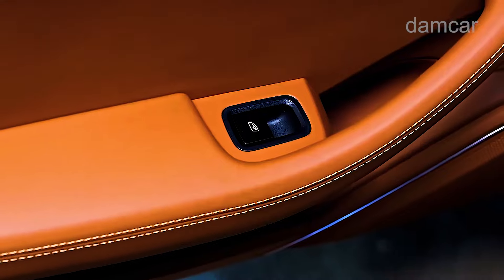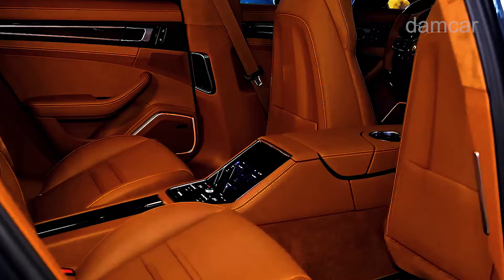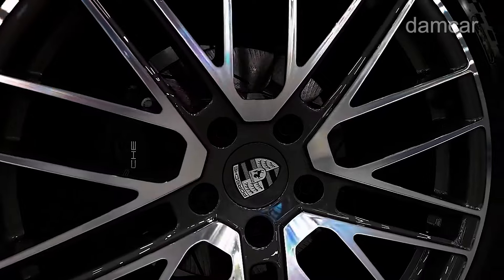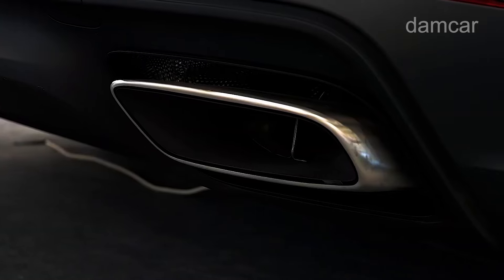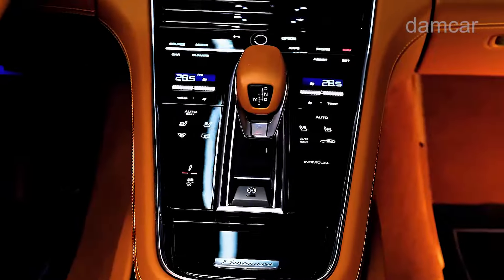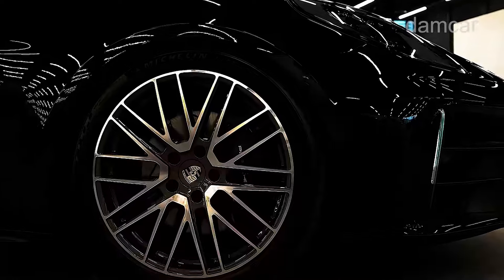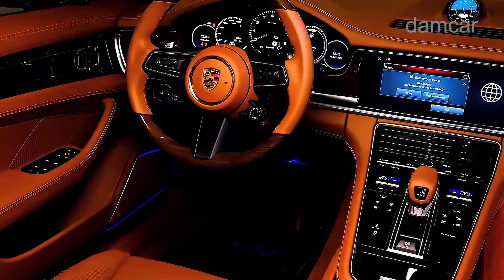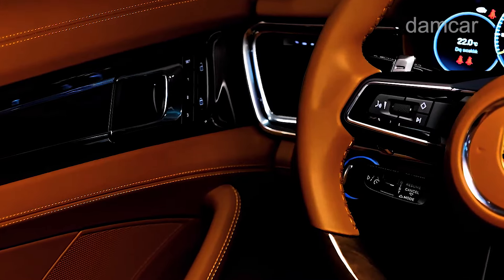2025 Porsche Panamera | With Best E Hybrid OPTIONS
2025 Porsche Panamera | With Best E Hybrid OPTIONS.

It could have its motor front and center and a couple of additional entryways yet it's obvious from the way that the 2025 Porsche Panamera vehicle drives that it's a direct relation of the notable 911 games vehicle. Front and center is a turbocharged V-6 with 348 drive; an eight-speed double grip programmed transmission sends the capacity to the back or each of the four wheels. There's likewise a couple of module cross breed models — the 4 E-Mixture and the 4S E-Half and half — which knock power up to 463 and 536 pull, separately. A significantly more impressive Super E-Half and half module crossover model is on offer, which we survey independently. The standard Panamera is an expensive choice among premium games cars, requiring a six-figure cost in any event, for the base trim. What you get for that scratch is a roomy inside with innovative highlights and top-rack extravagance. For instance, the dashboard can be outfitted with up to three separate showcases — one for checks, a focal presentation for infotainment, and a third screen on the ideal for the front traveler.

Spend more cash and you can furnish the Panamera with calfskin wrapping pretty much every inside surface. Or on the other hand overlook the primary concern and make an oddball customized form by means of the clothing rundown of individually choices and Porsche's Paint to Test program. What you will not have the option to get with any Panamera is a floaty, extravagance barge ride sluggish taking care of, or weak speed increase. This is an extravagance vehicle fabricated only for driving fans. The 4 E-Half breed accompanies a 463-hp all-wheel drive powertrain while the 4S E-Mixture produces 536 horses. The two models share the nonhybrid's styling and skeleton parts, the two of which were refreshed for 2024.